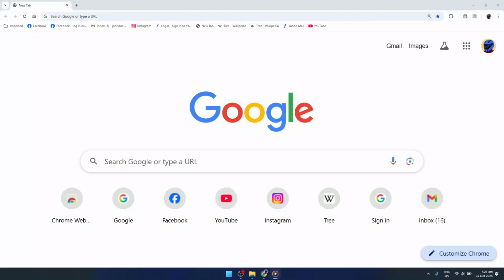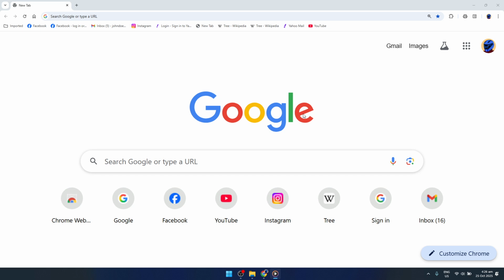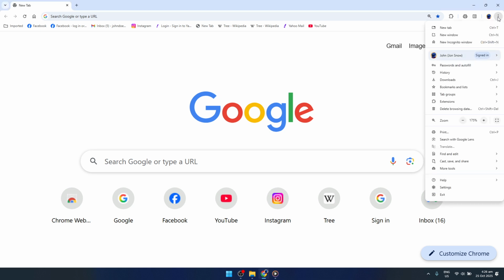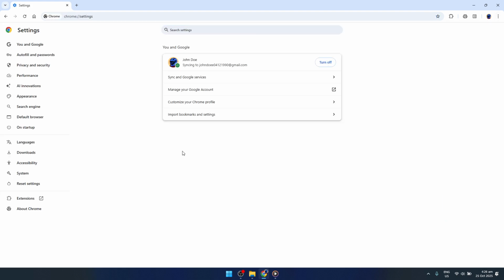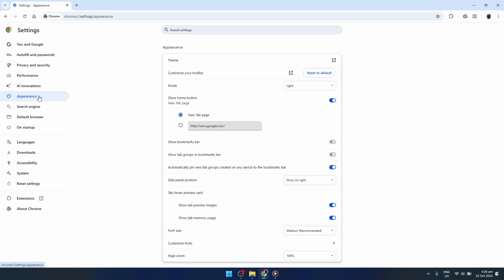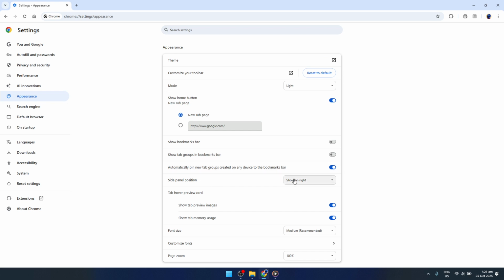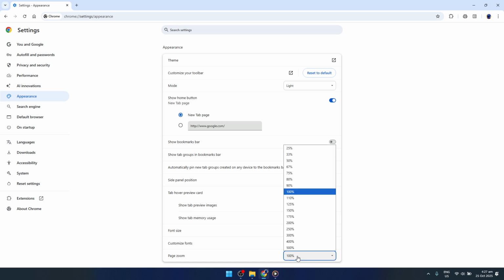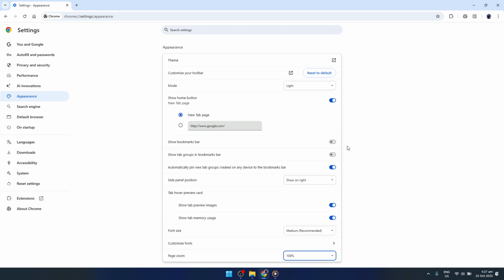How To Fix Google Chrome Zoomed In Too Far [2025 Guide]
In today's video we cover: chrome zoom fix, fix chrome zoom, chrome settings, zoomed in chrome, browser zoom issues, google chrome help, chrome accessibility, browser settings, chrome troubleshooting, zoom level fix, how to fix chrome, computer tips, internet browsing tips, web browser issues, adjust chrome zoom, restore chrome view, chrome display settings, zoom adjustment, tech help

-Google Drive
-Google Meets
-Google Sheets
-Google Chrome
-Google Forms
-Google Gmail